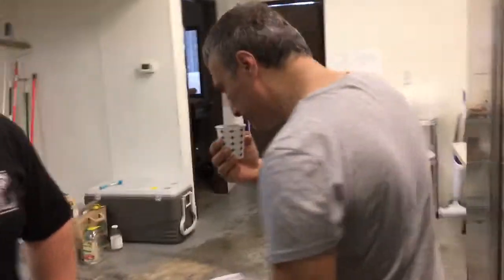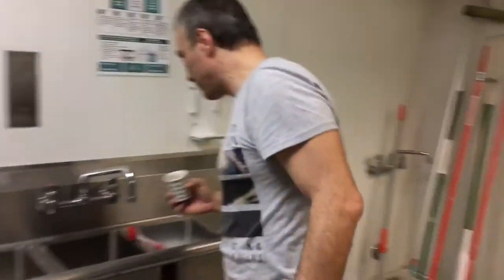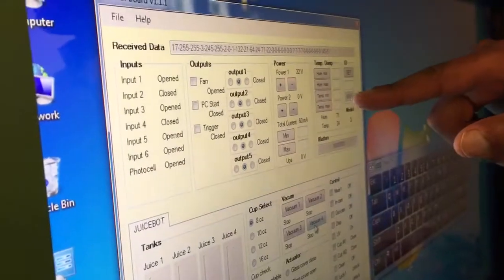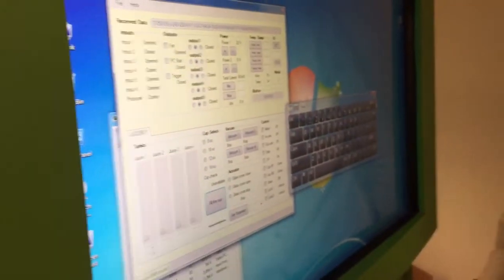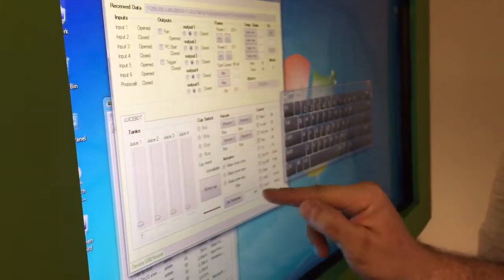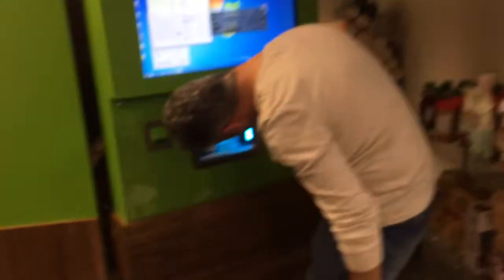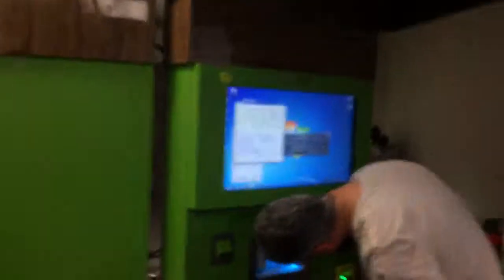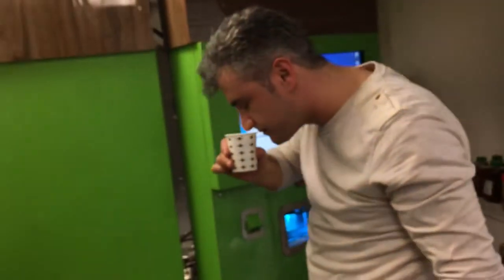Mar 5, 2017